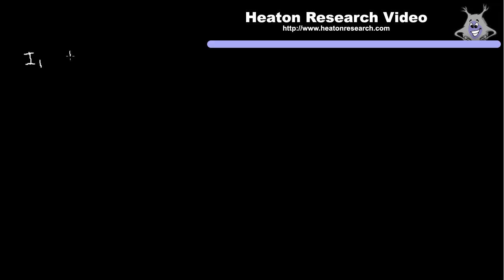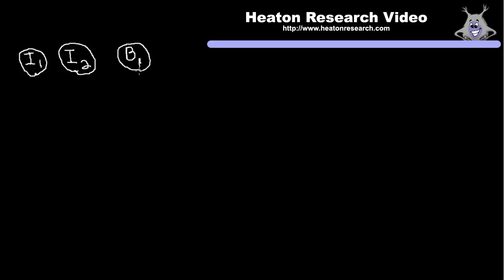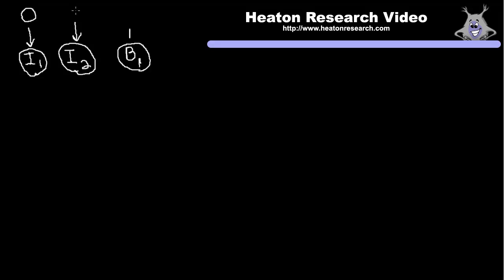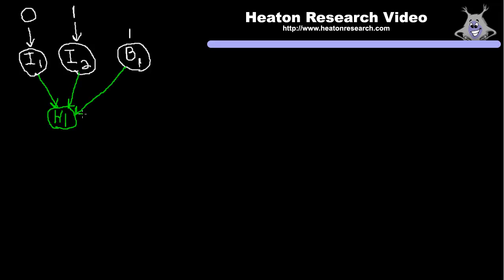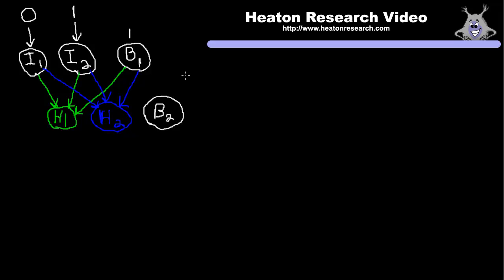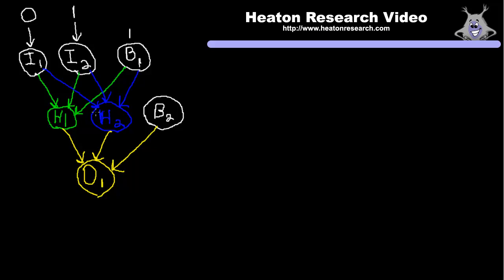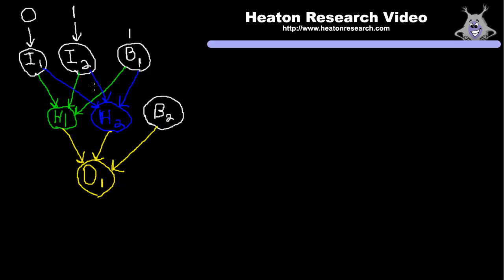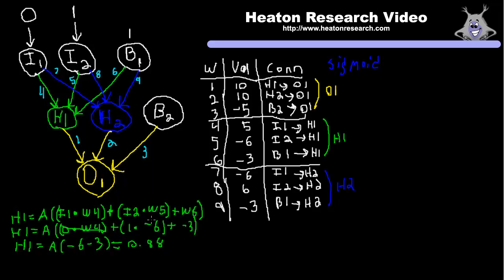Neural Network Calculation (Part 3): Feedforward Neural Network Calculation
This video shows how to calculate the output of a feedforward neural network.